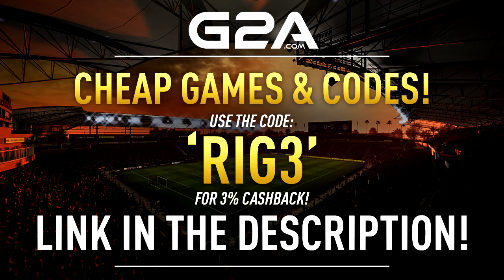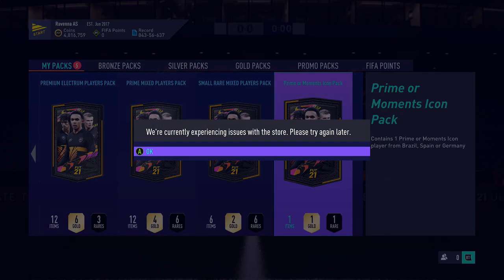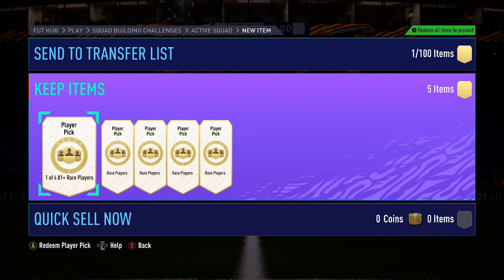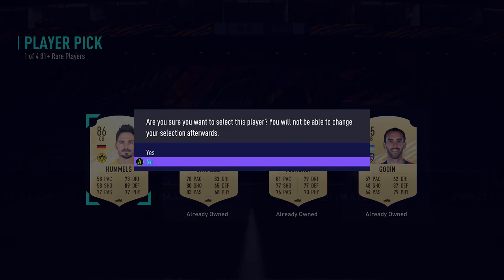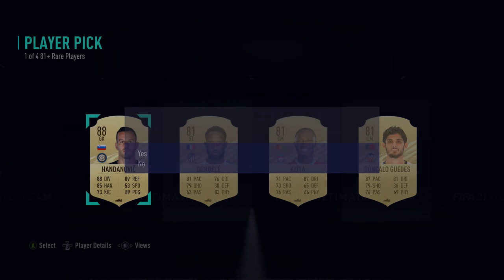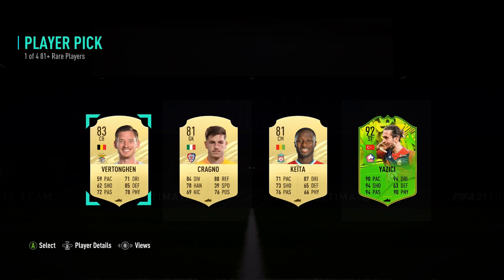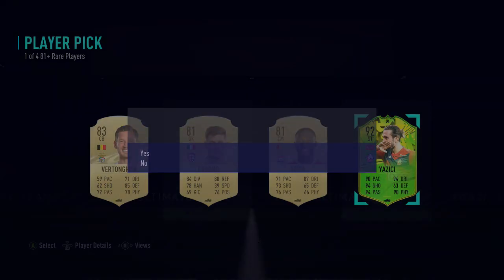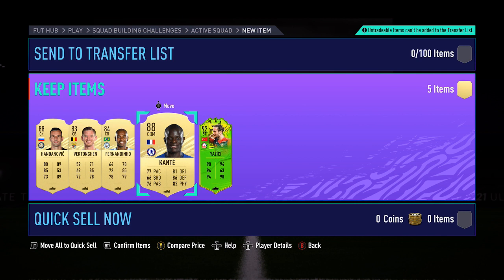OPENING MY PRIME OR MOMENTS BRAZIL, SPAIN OR GERMANY ICON PACK! FIFA 21 ULTIMATE TEAM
Opening my Ligue 1 TOTS Guaranteed SBC Pack, Fifa 21 Ligue 1 Guaranteed TOTS SBC Complete.

HOW TO GET CHEAP PACKS FOR TOTS! THE BEST VALUE SBC TO COMPLETE! FIFA 21 ULTIMATE TEAM